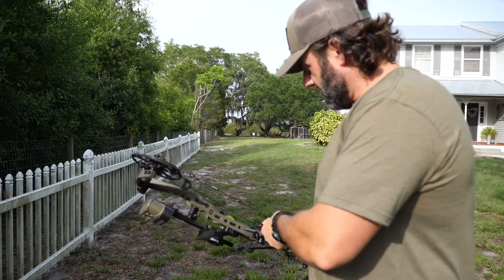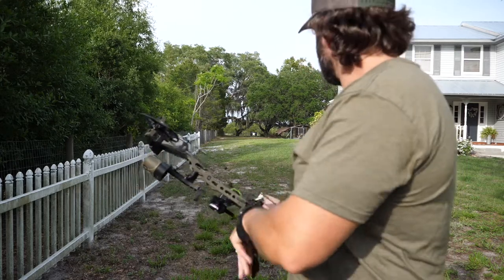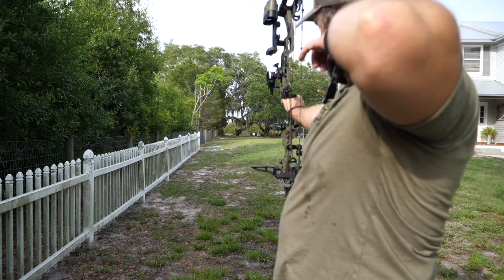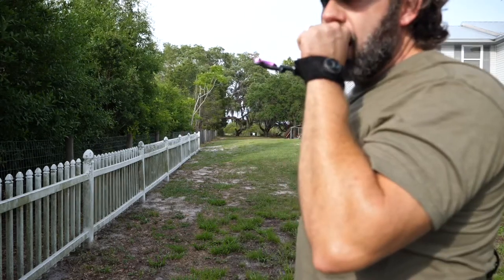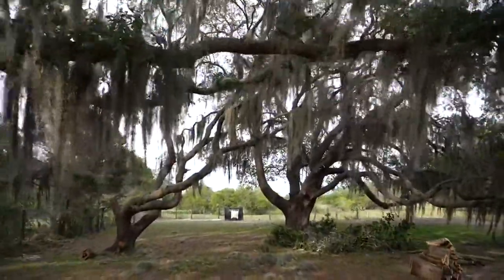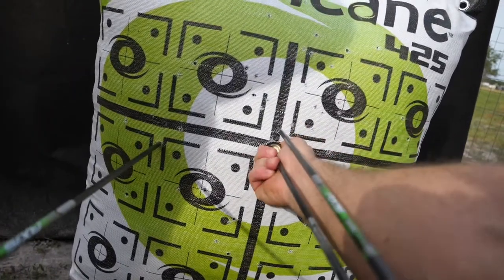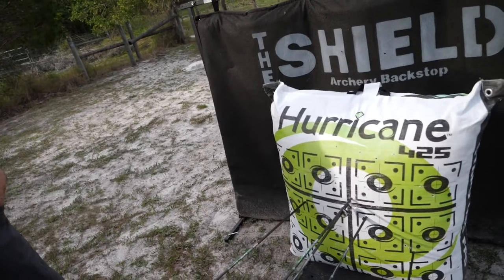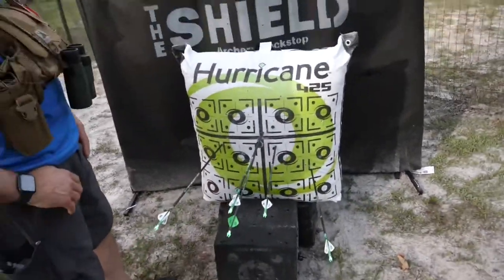Shooting a bottle cap with a compound bow at 100 yrds. [2021 Mathews 31” V3]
Bottle Cap Bullseye at 100yrds